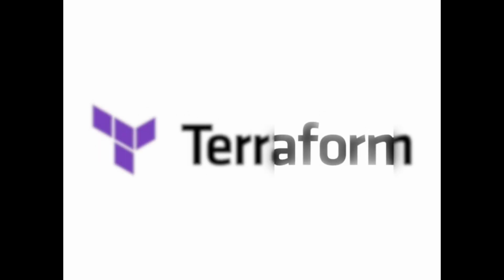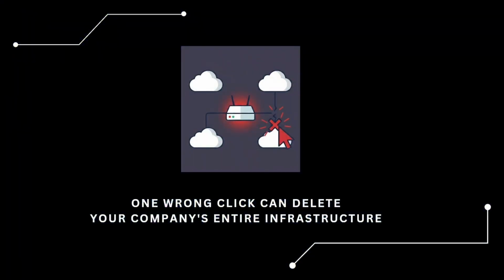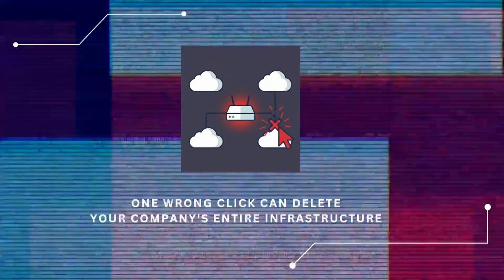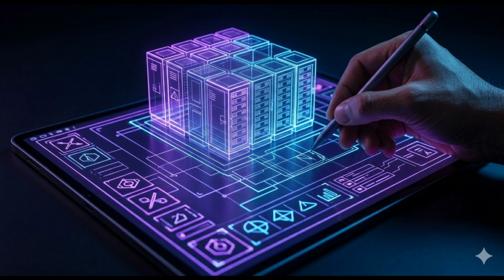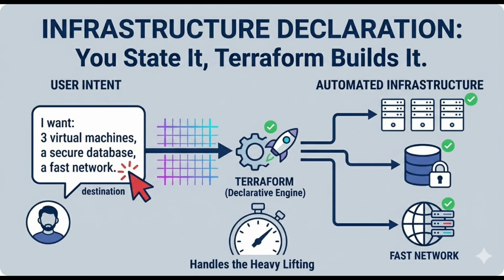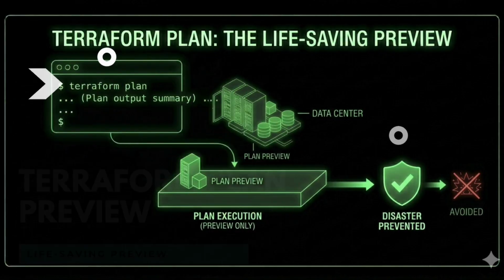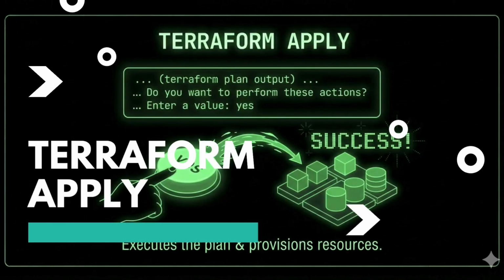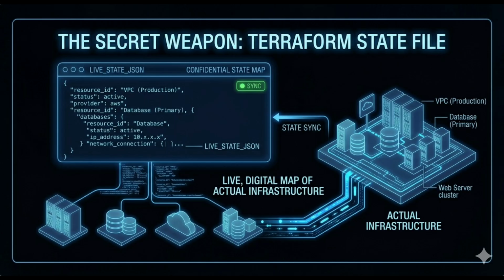Terraform: Infrastructure as Code Explained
Stop manually stacking your cloud infrastructure. Manually configuring servers is a recipe for disaster and "human error." In this video, we break down exactly how Infrastructure as Code (IaC) works and why Terraform is the industry-standard tool for automating your cloud deployments—all in under 100 seconds.

Whether you are working with AWS, Google Cloud, or Azure, learning how to write declarative configuration files is the most important skill for a modern DevOps engineer.

In this video, you will learn:

Why "Infrastructure as Code" (IaC) is critical for scaling modern apps.

How Terraform’s declarative engine handles the heavy lifting of cloud provisioning.

The difference between manual configuration and automated, reproducible infrastructure.

How to read and use official Terraform Registry documentation.

Learn more about Cloud Engineering:

About this Channel:
I create fast-paced, high-impact tutorials for engineers who want to master Cloud, DevOps, and automation without the fluff.

Chapters:

0:00 - Manual Configuration vs Terraform

0:35 - What is Terraform?

0:40 - The 3 Core Commands (Init, Plan, Apply)

1:40 - The Secret Weapon: The State File